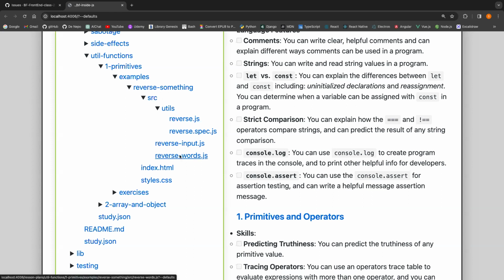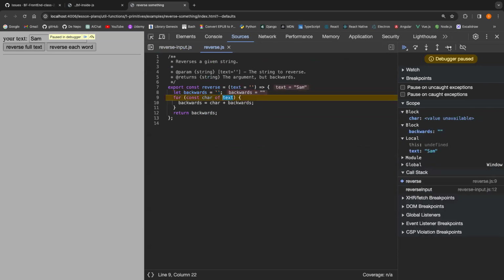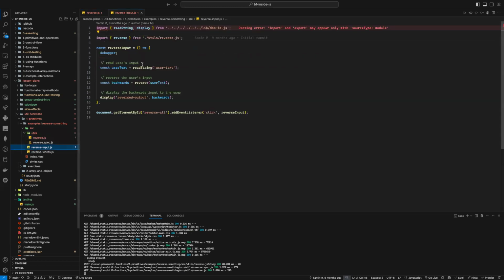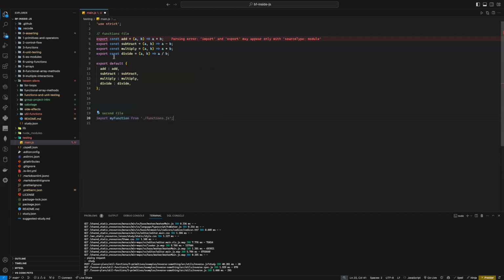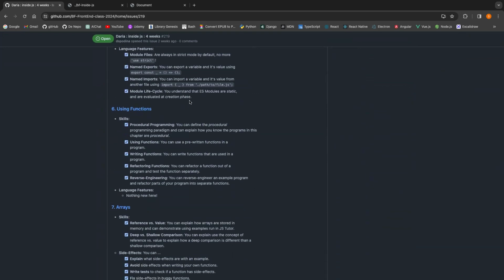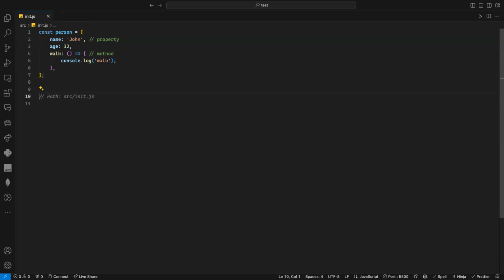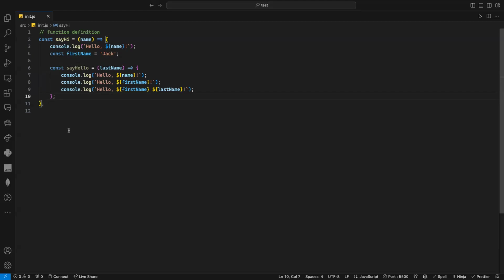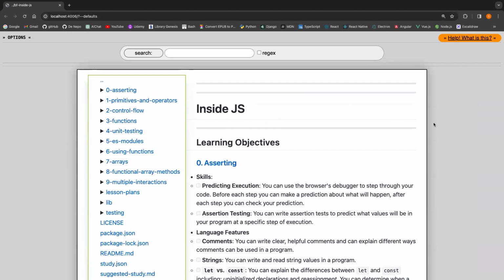bf 2024 inside js 7